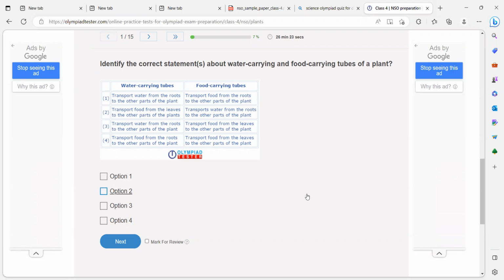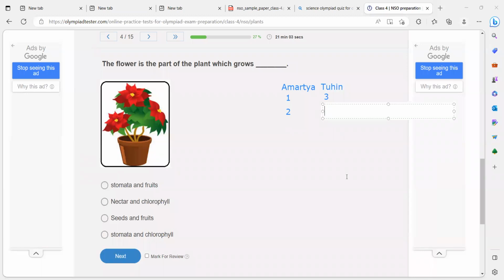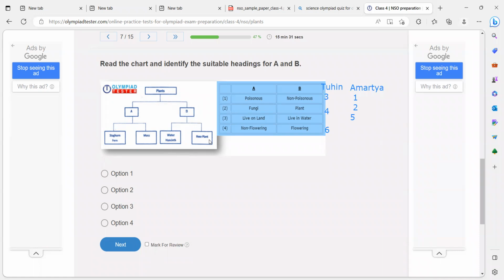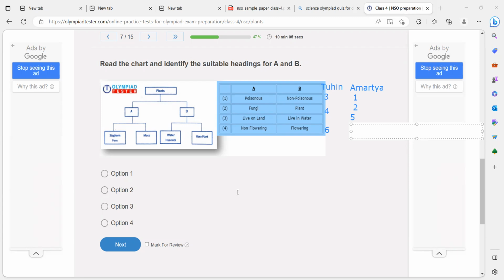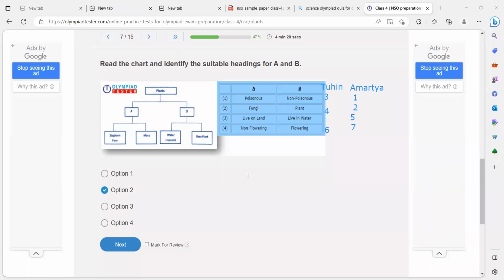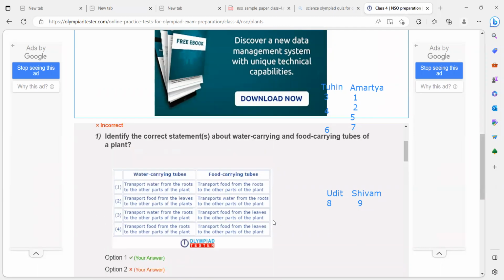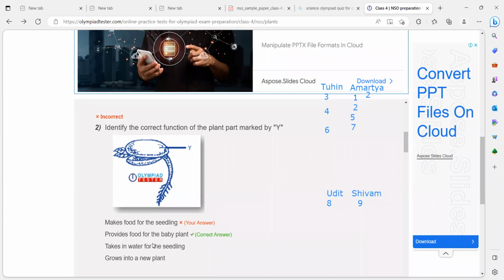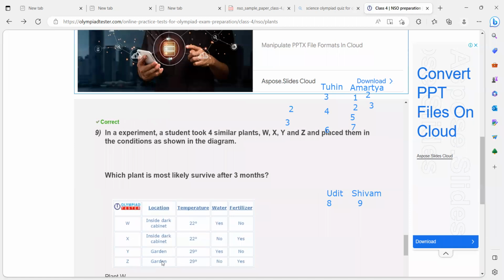NSO or Science Olympiad for class 4 as on 08.0.04.2023. Topic is Plants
There was a quiz contest. Tuhin and Amartya won the quiz contest followed by Udit and Shivam